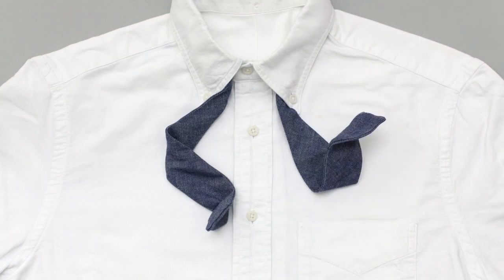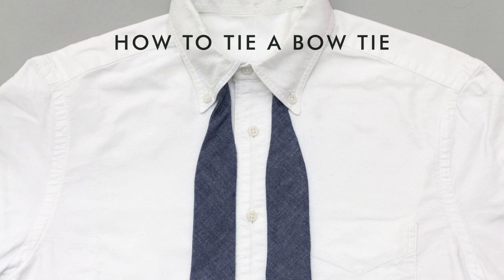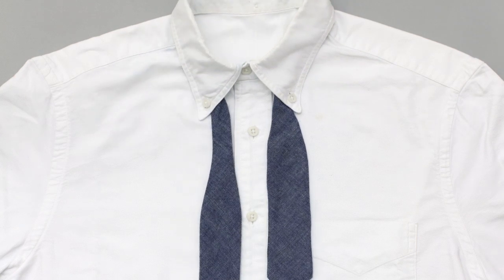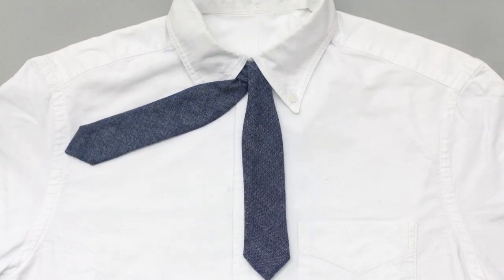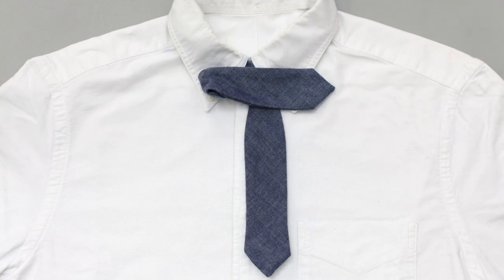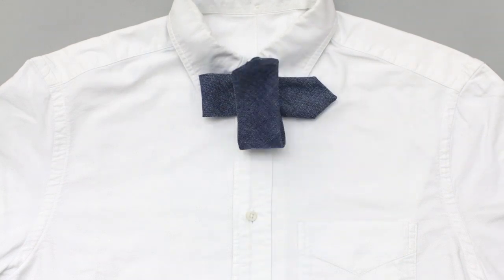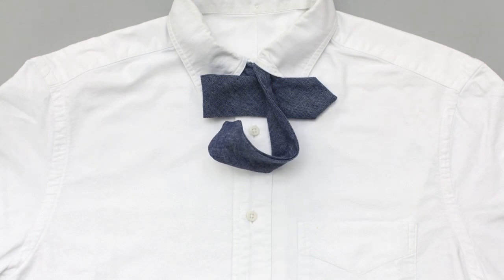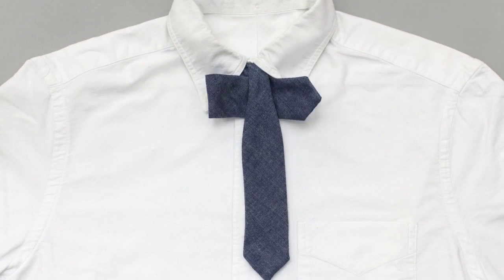How To Tie a Bow Tie (without hands getting in the way) by The Hill-Side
The best "How To Tie A Bow Tie" video on the web.

Through the sleight of hand of stop-motion animation, The Hill-Side's indigo chambray bow tie comes to life and teaches you how to tie itself, in a few simple steps. Best of all, there aren't any clumsy human hands to get in the way!